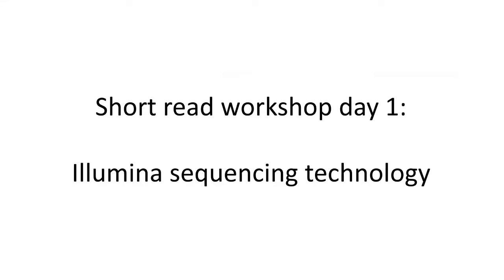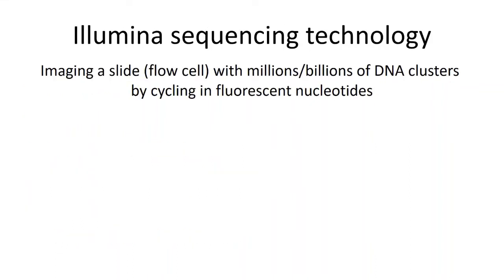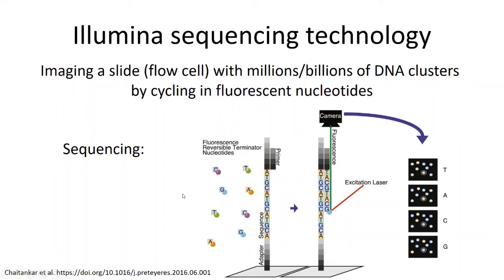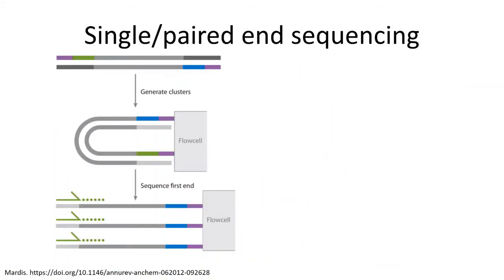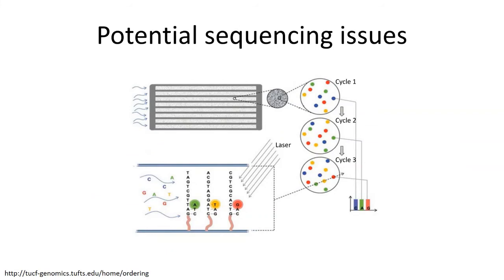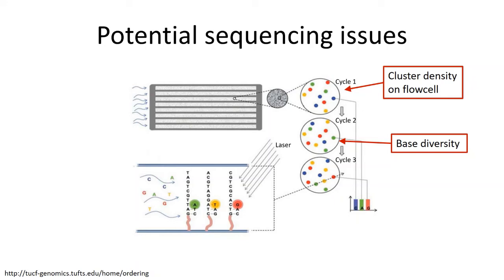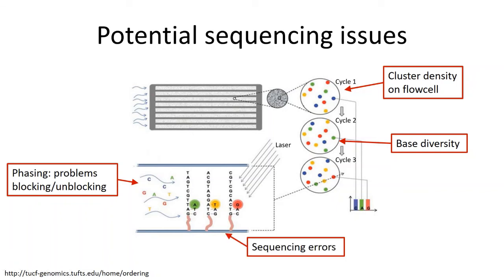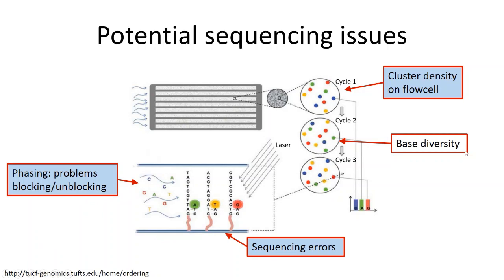Illumina sequencing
This video explains how Illumina sequencing works at a broad level. Created by Lynn Sanford 2021.